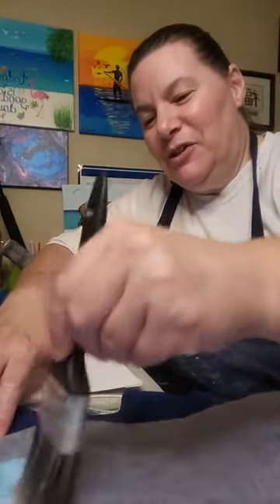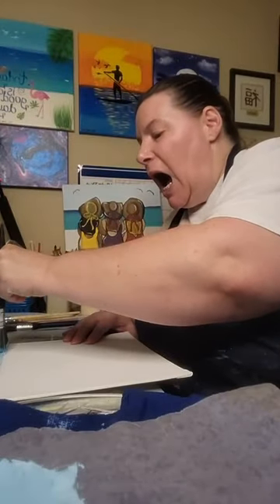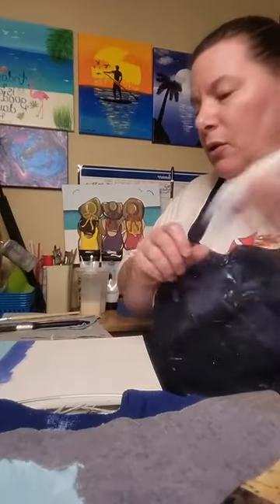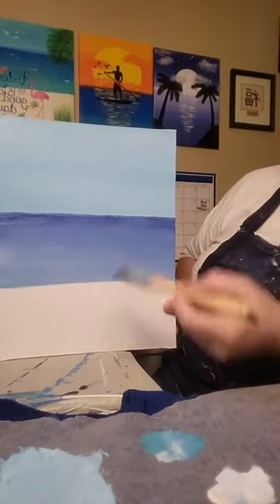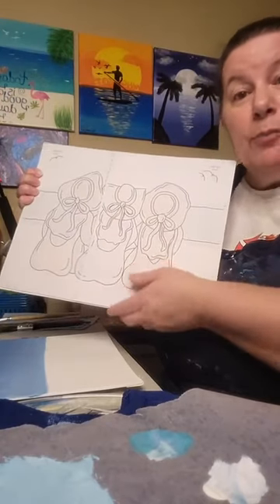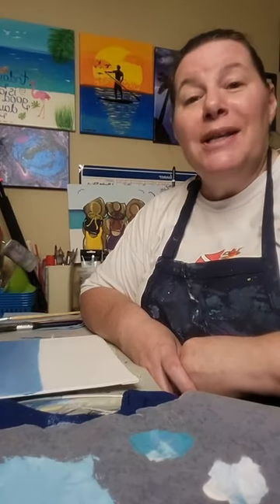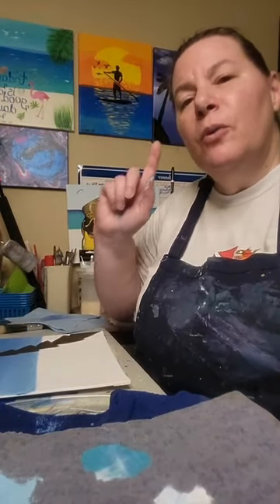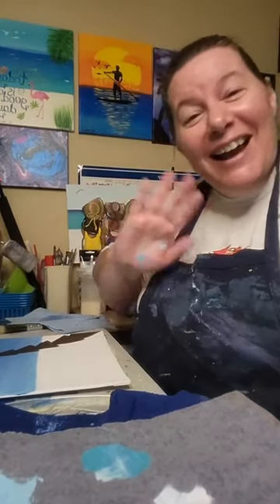Learn How You Can Create a Beach Themed Painting - DIY Art Kits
Are you new to painting and aren't sure where to start? Do you judge your painting skills based on those you see on YouTube or other social media? Would you like a fun and easy way to start painting or continue your painting journey?

Art Kits can help you do that. What is an Art Kit? An Art Kit is a way for you to paint a fun and creative painting from the comfort of your home, on your time and at your pace.

You get everything you need to create a fun painting. In an Art Kit you'll get:
*A blank canvas ready to be painted on
*All the paint and brushes needed to create the painting
*Step-by-step instructions and a link to a video tutorial that will show you exactly how to make the painting.

Many of the Art Kits come either pre-traced on your canvas, or a tracer you can trace yourself. This tracer makes it easier for you to follow along and put your attention on the details.

But, if your a little more courageous and want to free hand your painting, you absolutely can. It's completely up to you.

Type Art Kits in the comments and I will send you all the information about how you can get your own Art Kit and start your painting journey!

Want the Free Tracer with Supply List and Step-by-Step instructions? Type Free Tracer in the comments and I will send you the link where you can get an instant download.